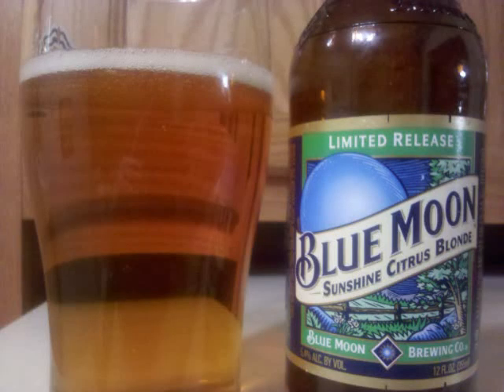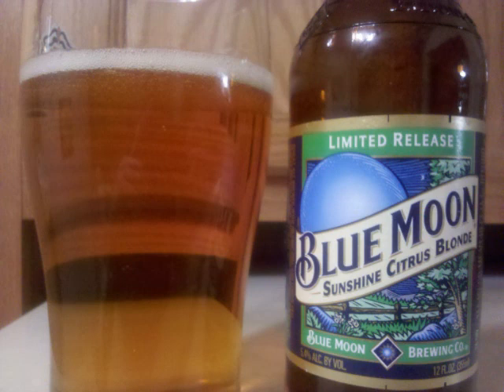Blue Moon Sunshine Citrus Blonde Beer Review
This is a video review of Blue Moon Sunshine Citrus Blonde by Professor Sudz.

Style: American Blonde Ale

Read the full review of Blue Moon Sunshine Citrus Blonde